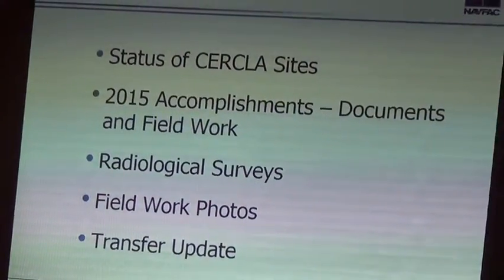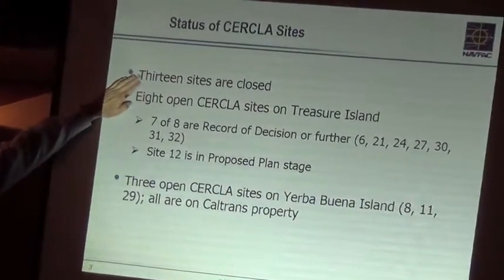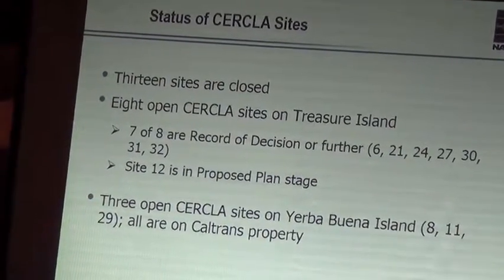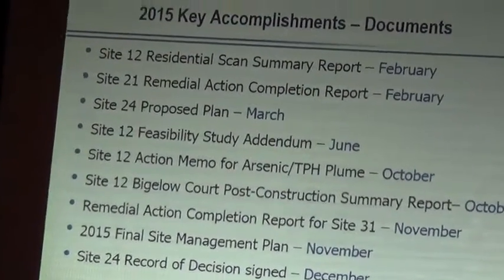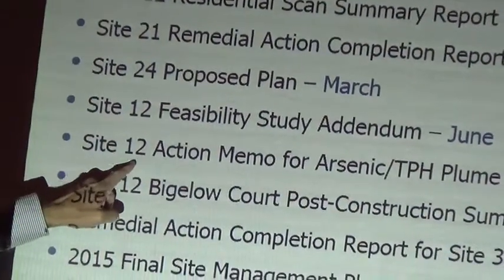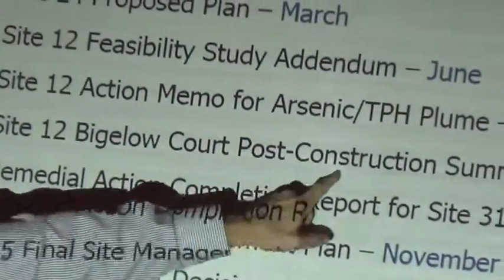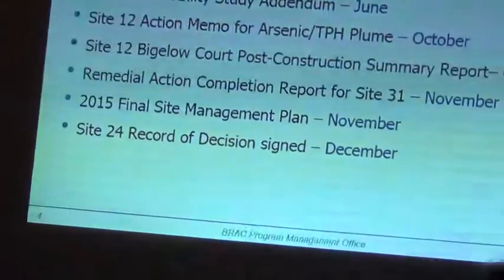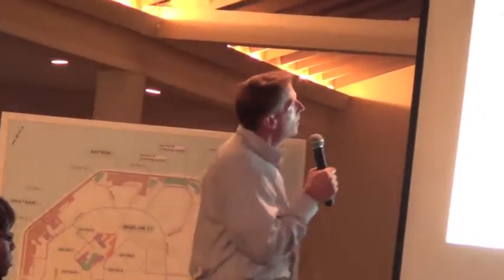CLIP 19/173 - 9:00 - RAB MEETING 12-8-15